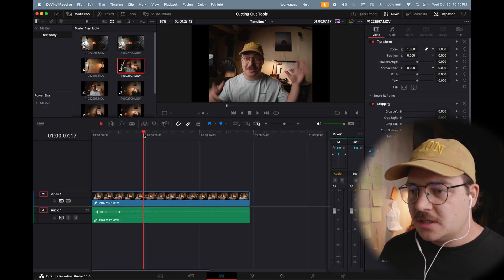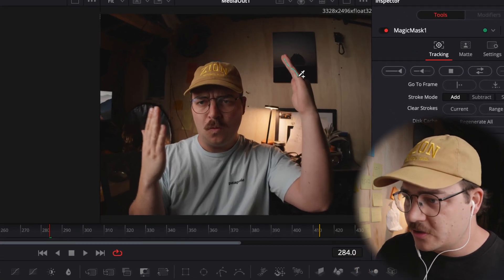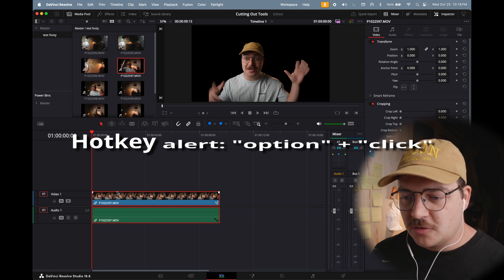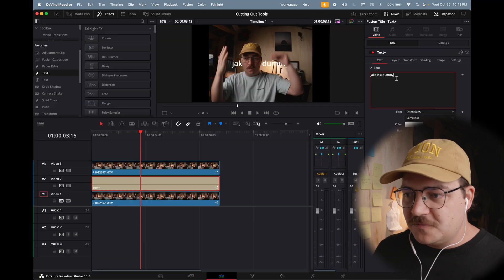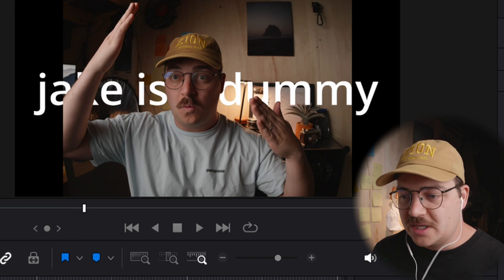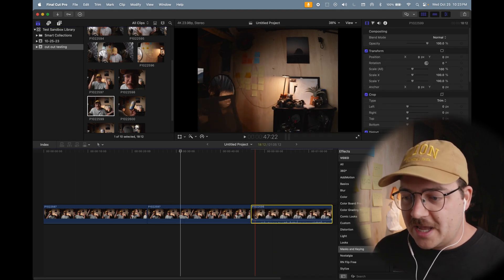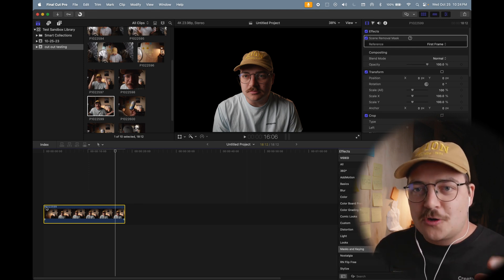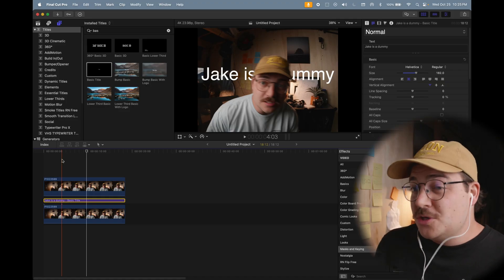who CUTS subjects better?… DaVinci or Final Cut?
Do you want a Final Cut Pro to DaVinci Resolve coaching call?